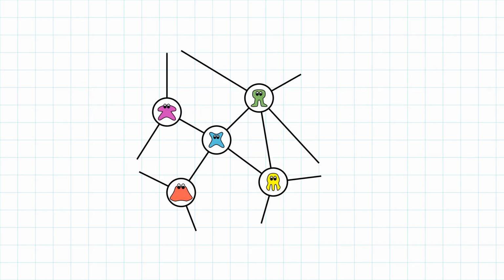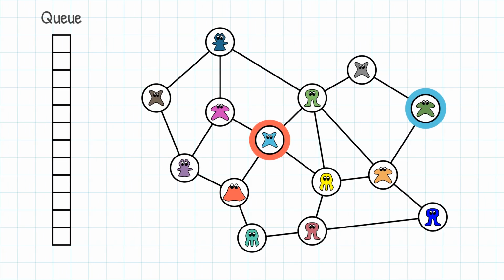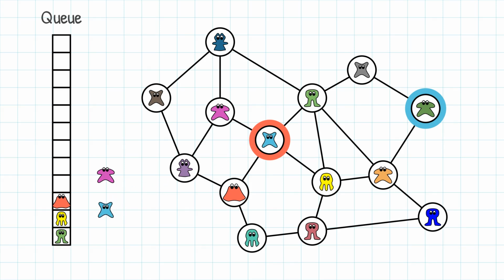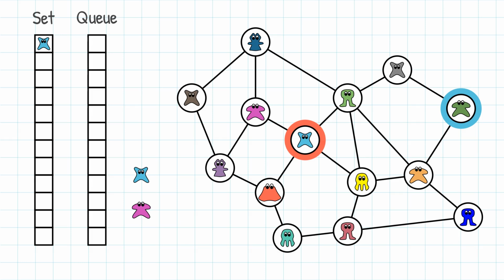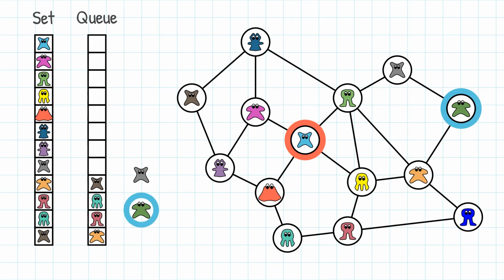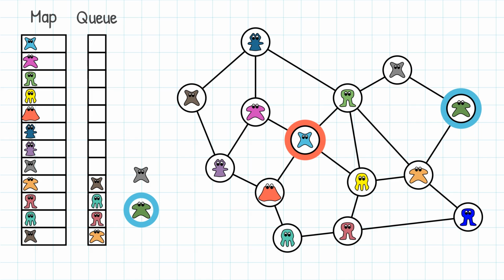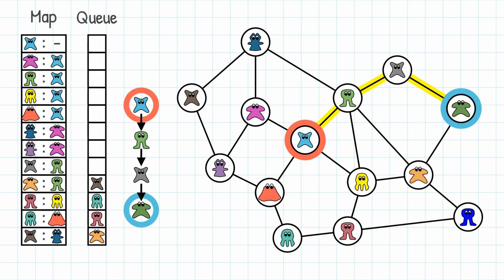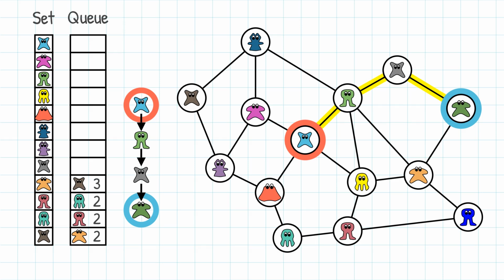BFS (Breadth-First Search) Graph Traversal Algorithm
In this video I explain how the BFS (Breadth-First Search) graph traversal works and how to implement it using simple data structures, like queue and set. The video is generic, animation-based and is not using any programming language.